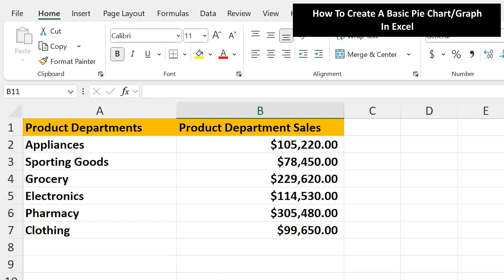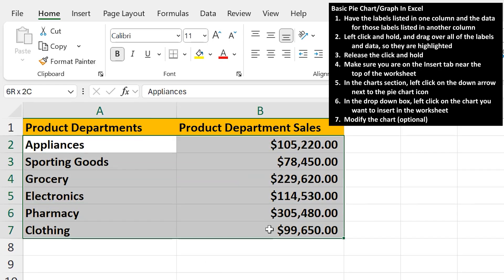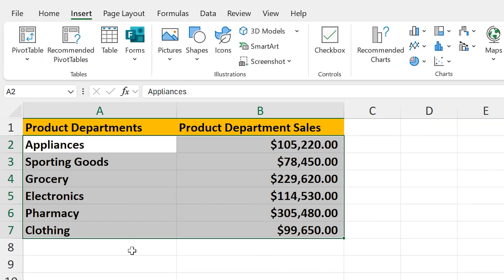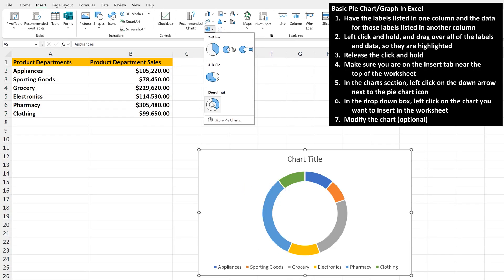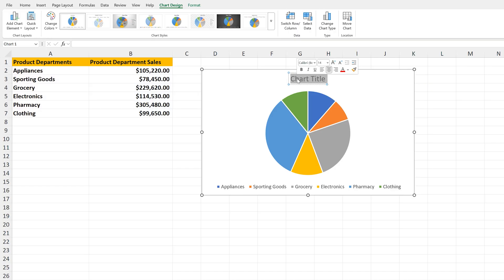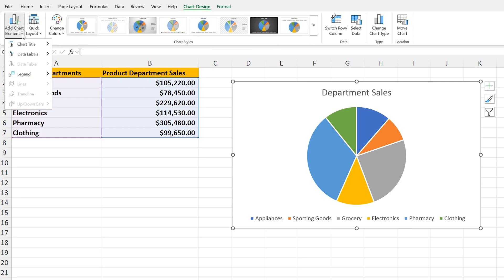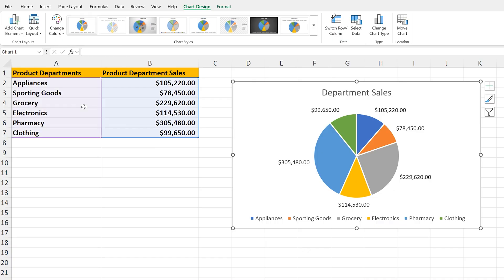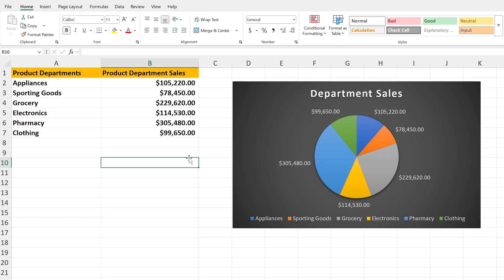How To Create Insert Make A Basic Pie Chart (Graph) With Numbers Or Values In Excel Explained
In this video we discuss how to make, insert or create a basic pie chart or graph in an excel worksheet.  We go through a detailed example step by step and also show how to insert numbers or values in the chart

Transcript/notes
To make a basic pie chart in excel, you need to have labels in a column and data for those labels in a column, such as in this example worksheet, where I have departments and sales for each of those departments.

From here, left click and hold and drag over all of the labels and data, so here, cell A2, over to cell B7, then release the click and hold so the cells are highlighted.  Next, make sure you are on the insert tab near the top of the worksheet.  Then, in the charts area near the top of the worksheet, left click on the down arrow next to this pie chart icon, and a drop down box will appear with some options.  If you hover over these, you will see a preview of the different pie charts.  I am going to select a basic 2D chart, by left clicking on the icon.

From here, you can left click and hold in an open area on the chart a move the chart to a desired location.  Next, if you left click on the title text, you can change the title, as you see I am doing here.  To edit the chart, left click on the Chart Design text near the top of the worksheet, and a new ribbon will appear, where you can make modifications.

I am going to left click on the down arrow in the add chart element icon and hover over data labels, and left click on Outside End to put values on each of the pie sections.  And then I am going to go over in the chart styles section and left click on the dark background icon to give the chart a little bit of style.  And that is how to create a basic pie chart in excel.

Chapters/Timestamps
0:00 How to set up for a pie chart
0:11 How to make a pie chart in excel
0:55 How to change the title
1:01 How to edit the chart, add labels